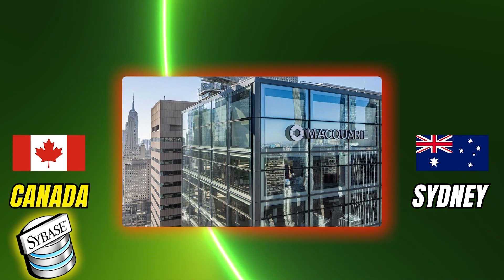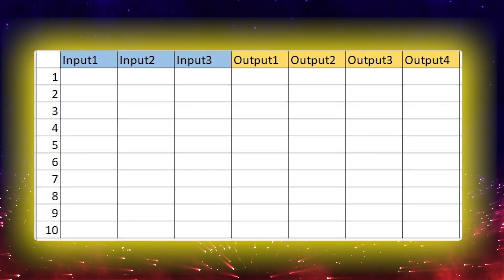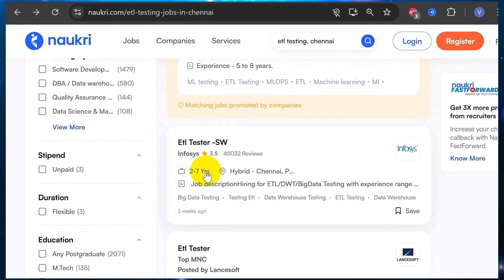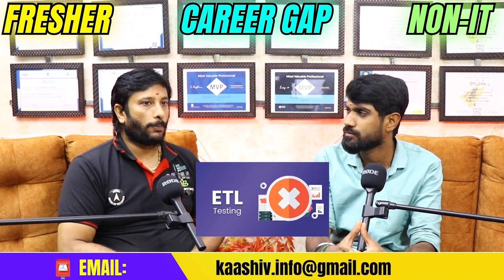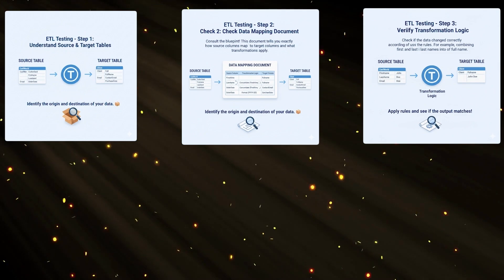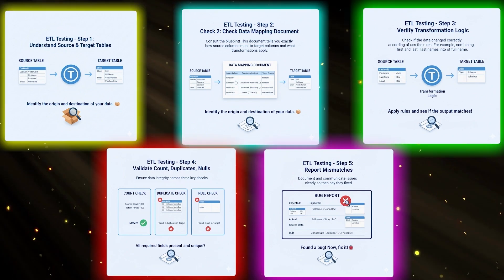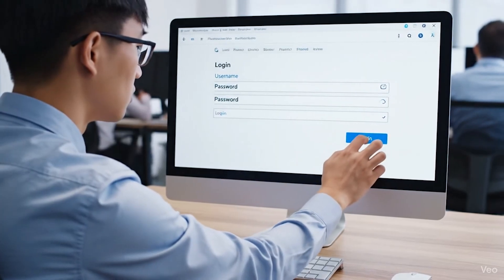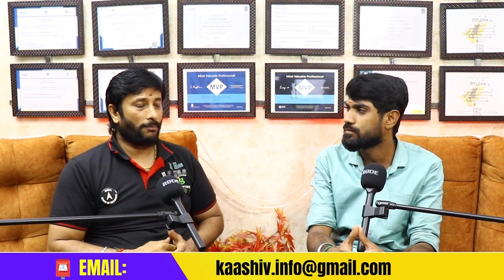ETL Testing படிக்கலாமா? வேண்டாமா? | IT Job Tips in Tamil 2025 🚀 | Kaashiv infotech Reviews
If you’ve ever wondered what is ETL Testing and how it’s used in data warehousing, this kaashiv infotech reviews video is your complete guide! In this ETL Testing tutorial, we’ll cover everything from ETL testing concepts, process flow, and data validation to real-time project examples used in top IT companies. kaashiv infotech reviews

00:00 – 🎬 Introduction: ETL Testing படிக்கலாமா வேண்டாமா?
03:33 – 🧩 What is Software Testing?
05:48 – 🧮 WHAT IS Extract Transform Load ETD?
07:02 – 🧠 What is ETL Testing?
08:20 – 💼 ETL Testing Job Openings & Future Scope
11:17 – 🧾 ETL Testing Basics & Real Example
13:12 – ⚔️ Production Support vs ETL Testing
14:28 – 🧑‍💻 Working Experience in ETL
16:00 - 🧑‍💻 What is Manual Testing?
16:45 – 🧾 Create Test Case in ETL Testing
17:58 – 🎓 ETL Testing Course in Tamil Summary
19:13 -  🎓  kaashiv infotech reviews

📍 Our Office Address:
3A ,1st Cross Street, PH Road, Near to Shenbaga Bhavan Hotel& Opposite to FB Cakes, Maduravoyal, Chennai-600095